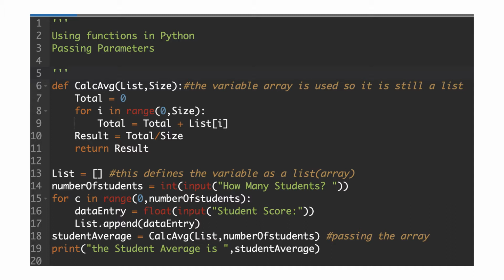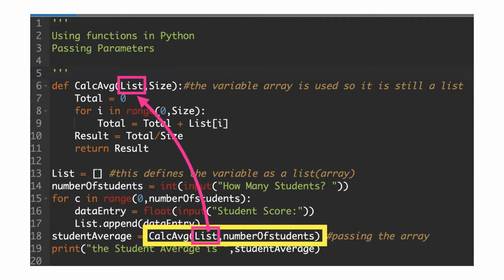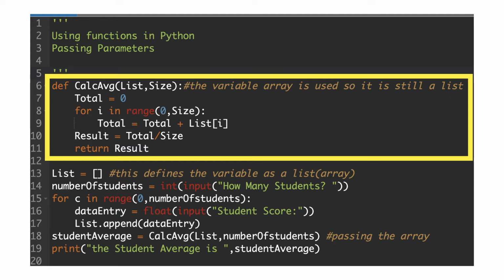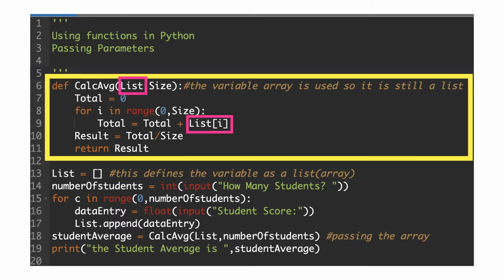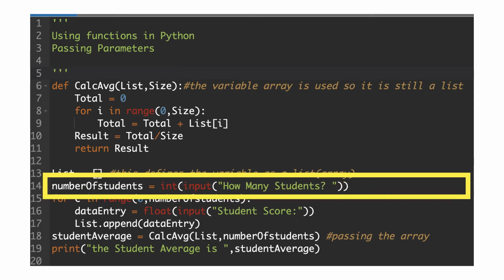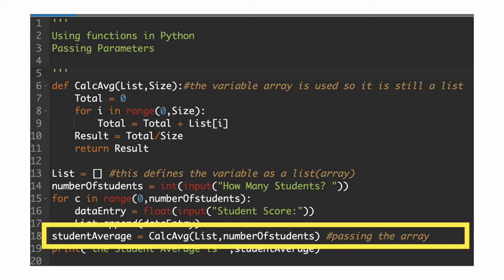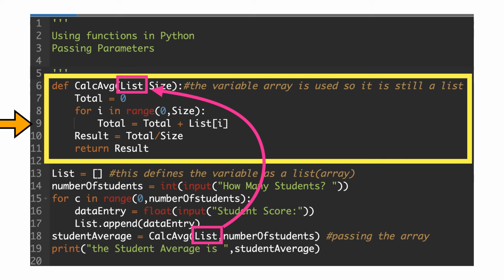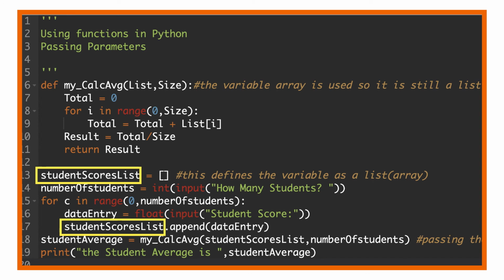Functions in Python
Using Functions in Python